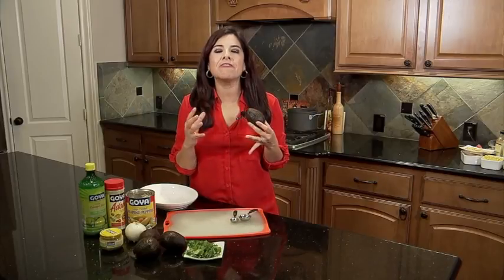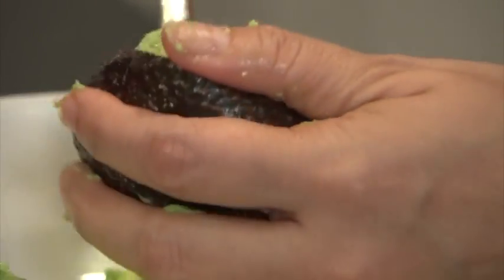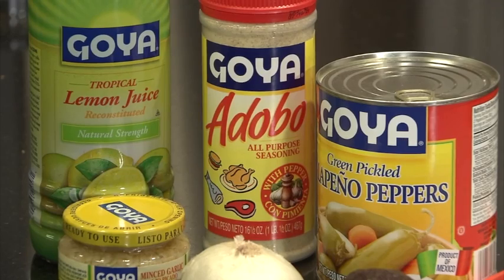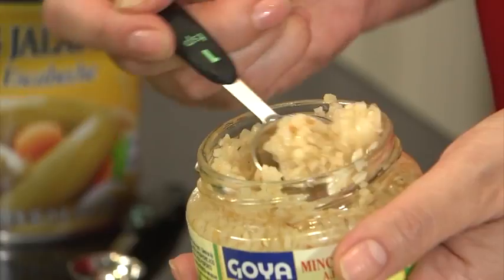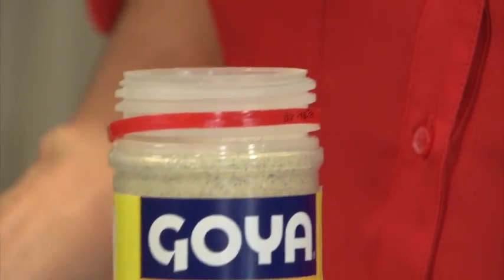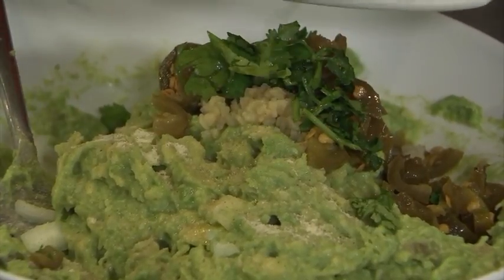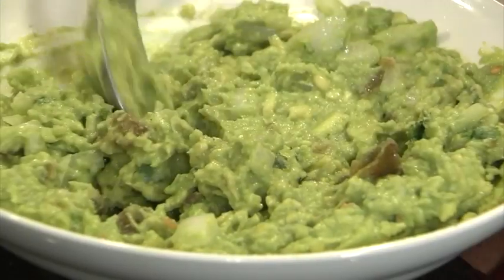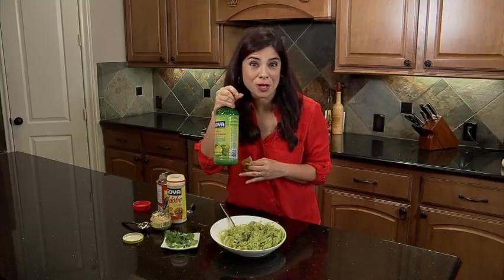Patricia Lopez’s Awesome Spicy Guacamole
Patricia Lopez shows off her incredible spicy guacamole recipe. It’s simple and oh so delicious.